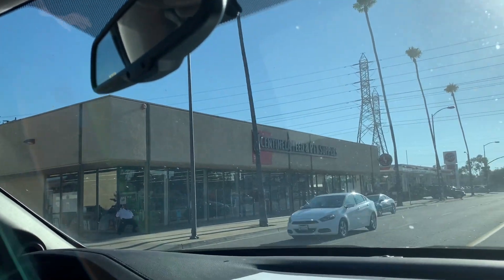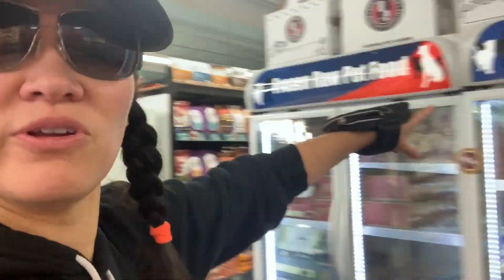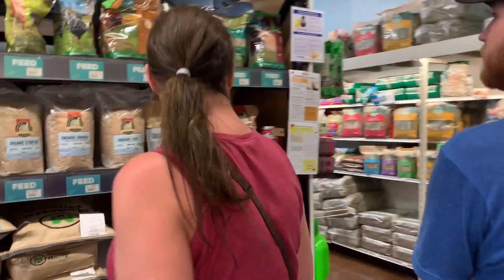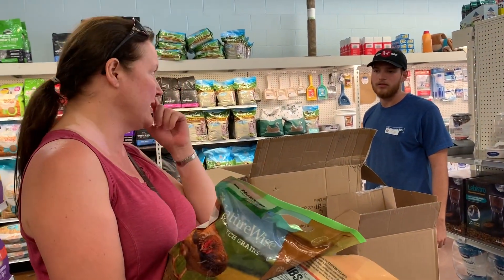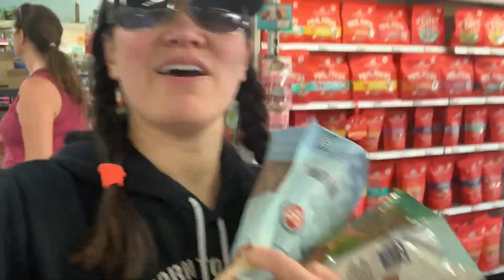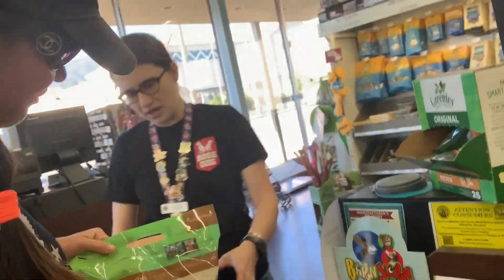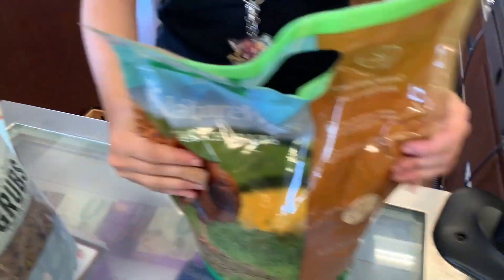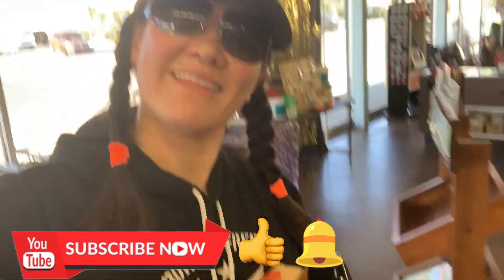WHAT DO PEACOCKS EAT?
This video is about What do peacock eat?
A young peahen (peacock) has been hit by a car and  she's in our care, so I need to find out what peacocks eat!

Here's the link to that products, toys and food  that I use and highly recommend to you all. Check it out!

Angelic Parrots favorite toy list

peacock got hit, broken wings, rescue video,